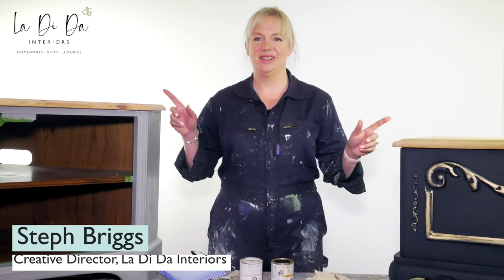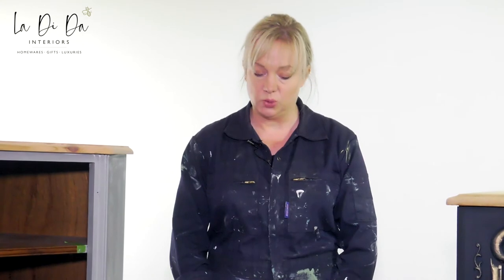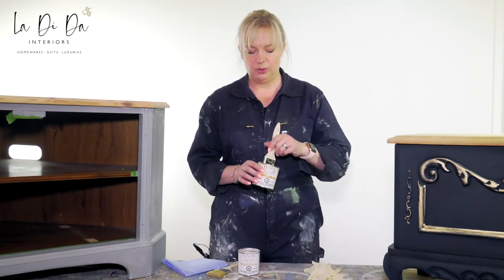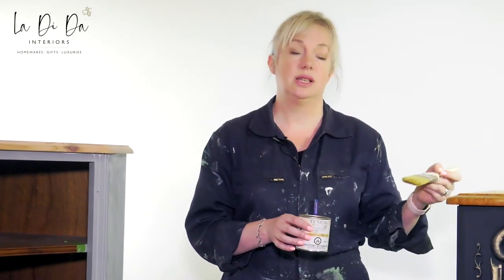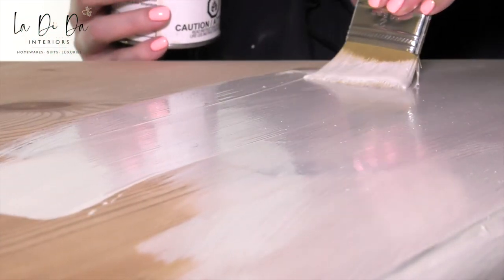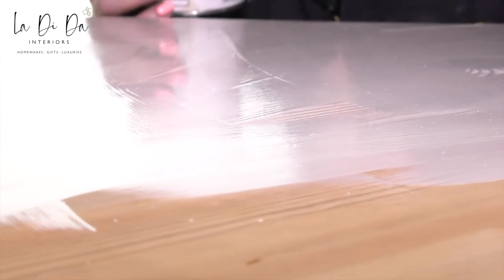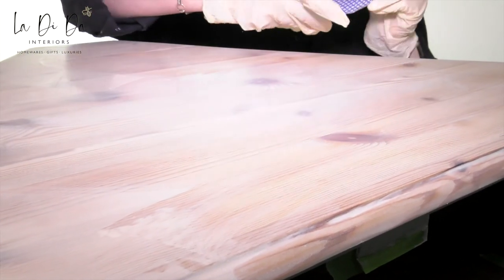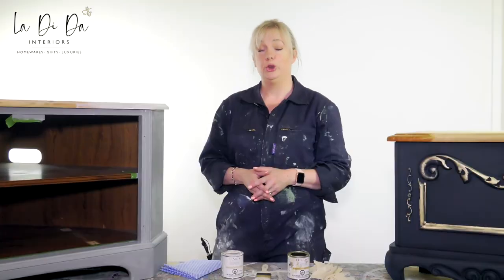How to apply Fusion Stain and Finishing Oil - Furniture Painting Demo by La Di Da Interiors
Steph Briggs from La Di Da Interiors shows you how to quickly and easily apply Fusion Mineral Paint's Stain and Finishing Oil to bare wood, protecting and enhancing the natural wood.